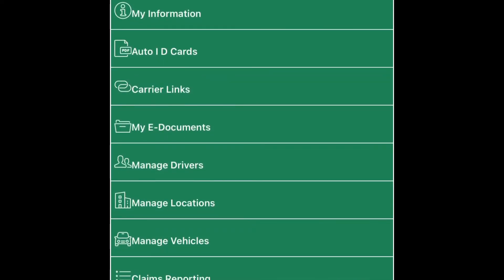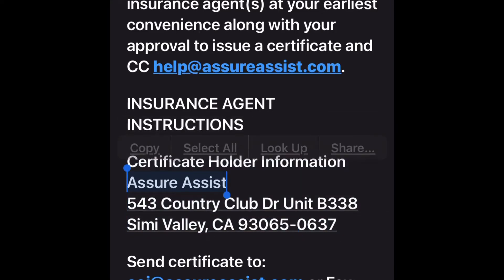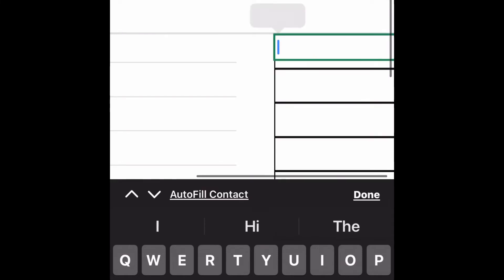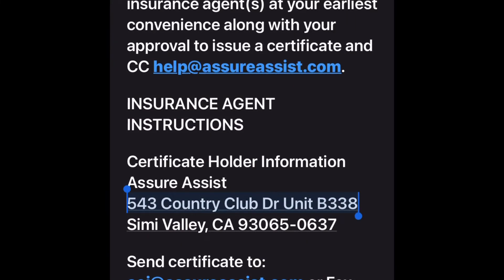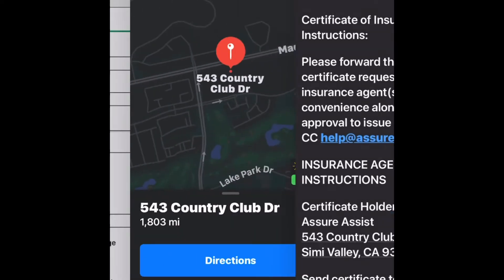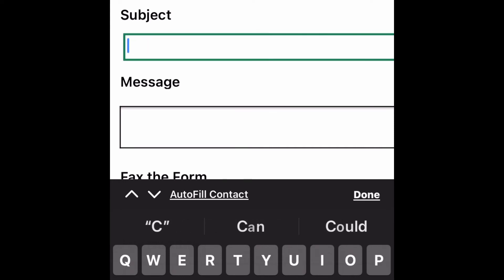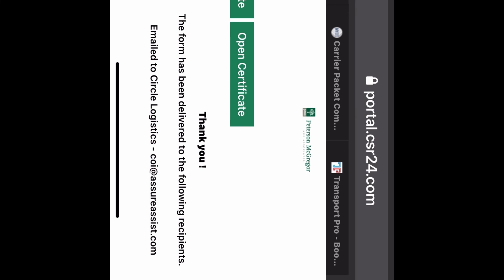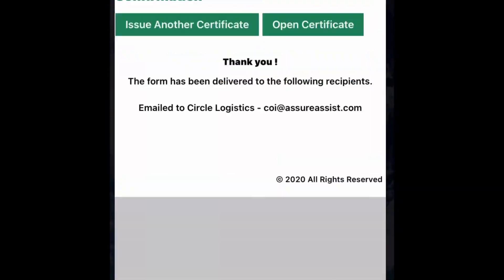Booking Truck Loads: The Setup Process for New Carrier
Hey truckers so in this video I explain part of the process you need to go through to setup with freight brokers to get your truck rolling. Brokers need a few different things from carriers i.e. W-9 tax form, carrier agreement, proof of insurance or COI naming the broker as a holder, and your authority letter from the FMCSA. In this video I share my screen as I quickly utilize my commercial truck insurance agents online portal to issue my own certificates to brokers to cut down the time and hassle. When booking loads as a new authority time is essential. My favorite load board is DAT Truckers Edge, they have the most loads posted in my opinion and they have so many other useful resources for a trucking business.

I'm just another Guy in a Truck that likes to make videos about my life as a truck driver. I'm not sure where you are in your journey in trucking but no matter what, KEEP TRUCKIN!!

Need a load board to start booking freight? Get a month free with the best load board app:

 Below are some Amazon Products for Trucking that I use in my truck:

👨🏼‍🍳Portable Hotplate to Cook in Truck:

🎧 Best Headset on Amazon for trucking:

🛢️ Lucas Oil Stabilizer:

💨 Lucas DPF cleaner:

💦 Starting Fluid for Diesel Trucks:

📺 Best OLED tv for the truck:

🧊 Refrigerator for Trucking:

💻 Best Laptop for the road:

🛏️ Very comfy mattress: